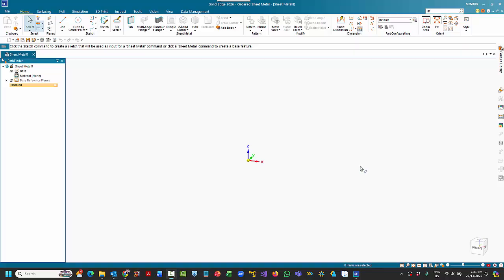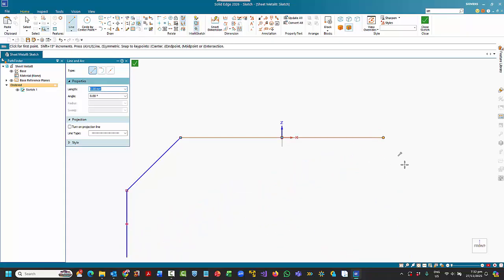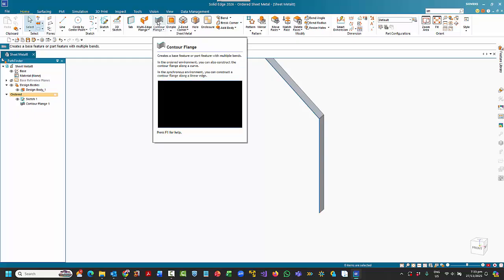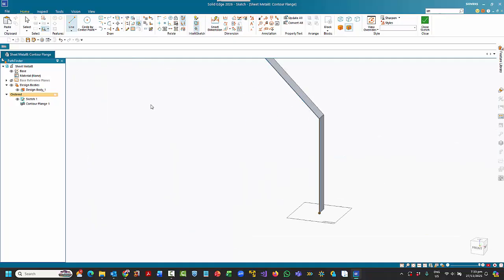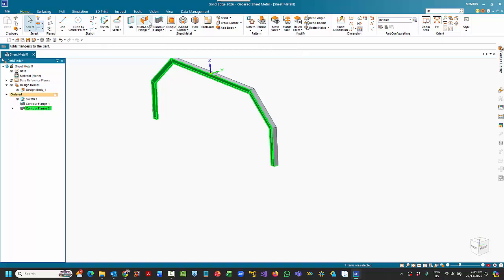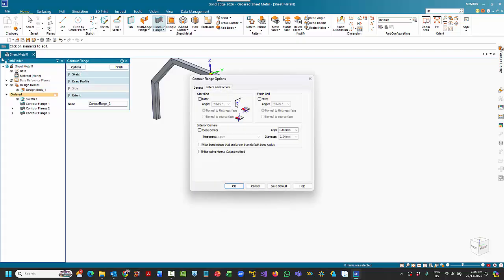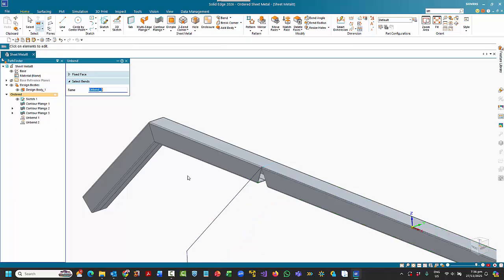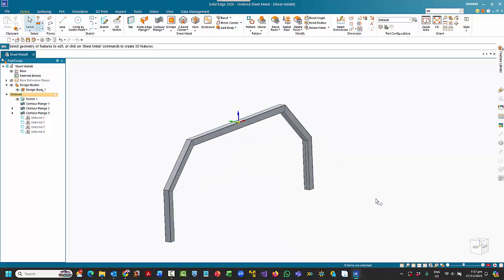Folded Box section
This video shows how to create a box section that has cuts created for folding. Using this sheet metal method in Solid Edge allows you to show the part in it's finished state, while also showing the cuts that will be needed to be made prior to bending.